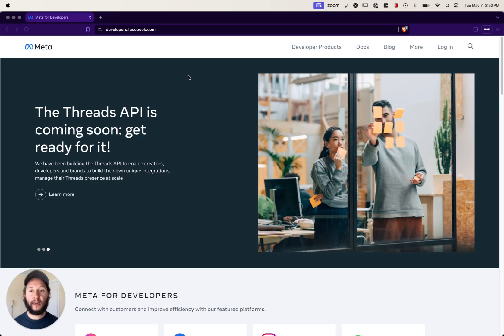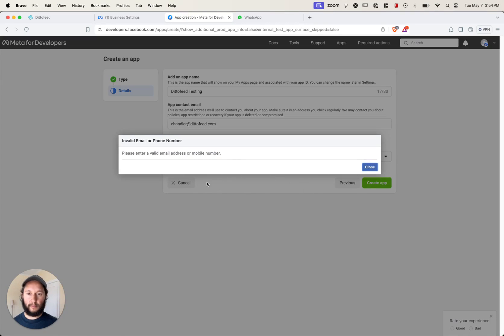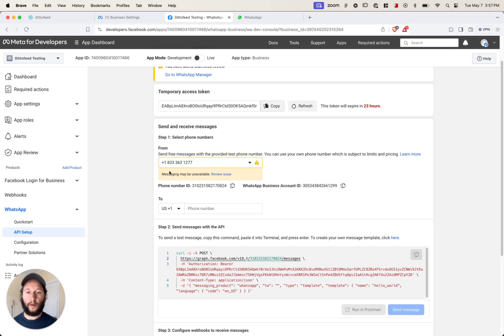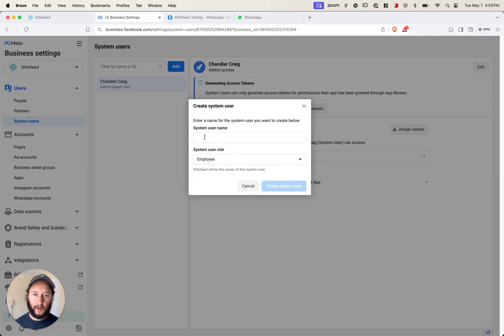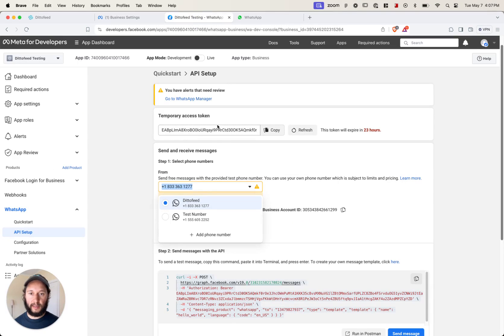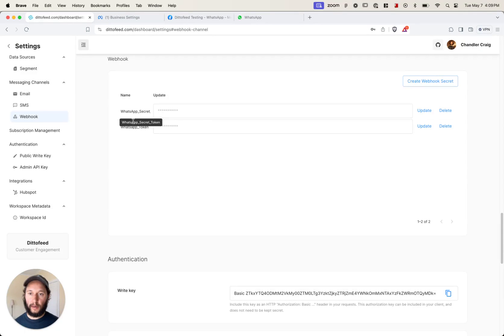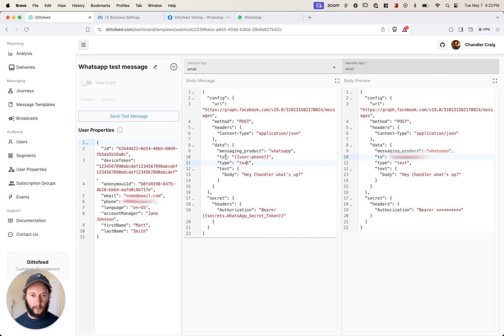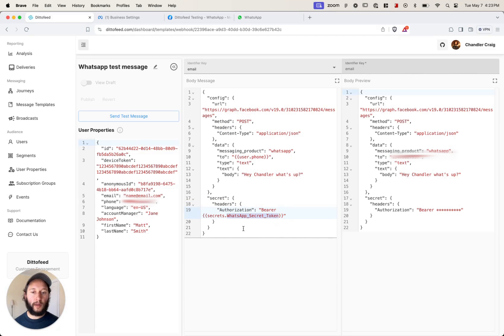Automate WhatsApp Messages with Dittofeed's Webhook Channel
Dittofeed co-founder, Chandler Craig, walks through how to automate WhatsApp messages with Dittofeed's flexible webhook channel.

1. Get Dittofeed Cloud

2. Connect with Chandler

3. Dittofeed Github Repository

4. Dittofeed Discord Community

5. Support

7. WhatsApp Cloud API Documentation

8. Webhook template used in this video
  "config": {
"url": " YOUR WHATSAPP PHONE NUMBER ID}/messages",
    "method": "POST",
    "headers": {
      "Content-Type": "application/json"
    "data": {
      "messaging_product": "whatsapp",
      "to": "{{user.phone}}",
      "type": "text",
      "text": {
        "body": "Hi anybody there?"
  "secret": {
    "headers": {
      "Authorization": "Bearer {{secrets.WhatsAppToken}}"

Chapters:
00:00 - Intro
00:31 - Create A Meta Developer App
02:06 - Add WhatsApp To Your Meta App
02:33 - WhatsApp Cloud API Setup
03:49 - Send A Test Message With WhatsApp's Cloud API Interface
04:36 - Create A Permanent Access Token With System Users
07:53 - Add The Permanent Access Token To Dittofeed's Webhook Secrets
08:44 - Create A Dittofeed Webhook Template
12:32 - WhatsApp API Message Error And Fix (code 100)
13:32 - Successful WhatsApp Text With Dittofeed Webhook Template
13:57 - Final Thoughts